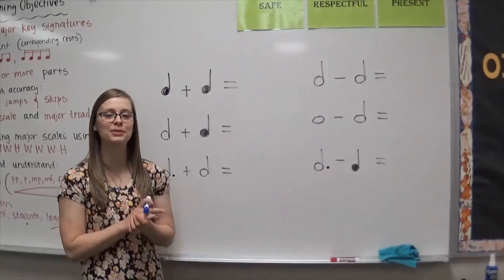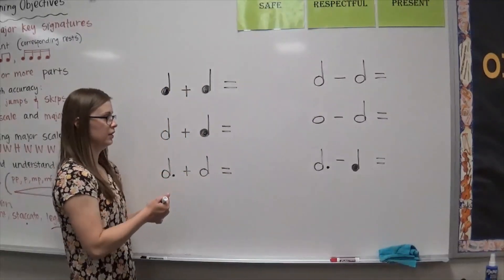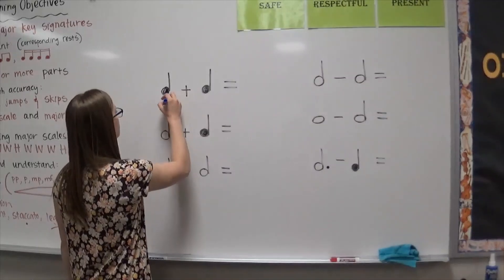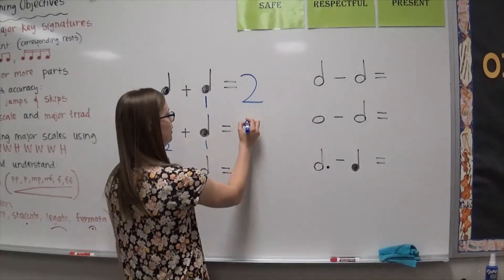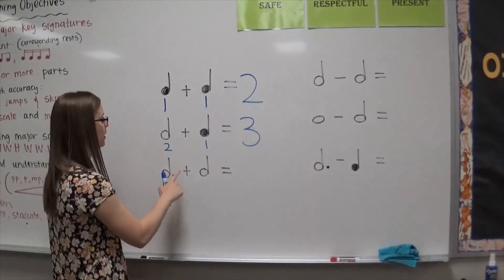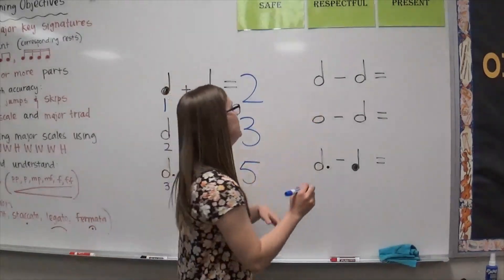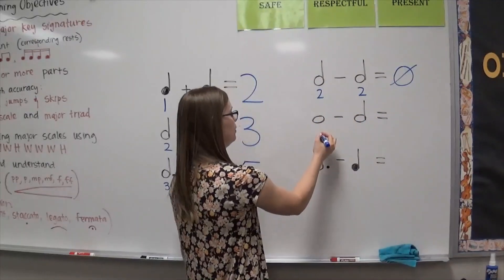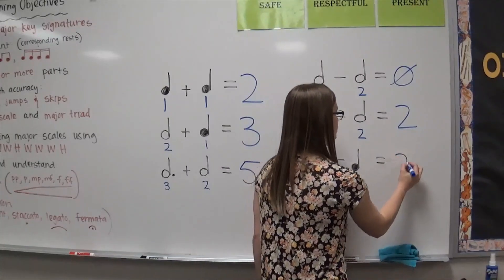Musical Math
Something to help get those note values permanently stuck in your brain!